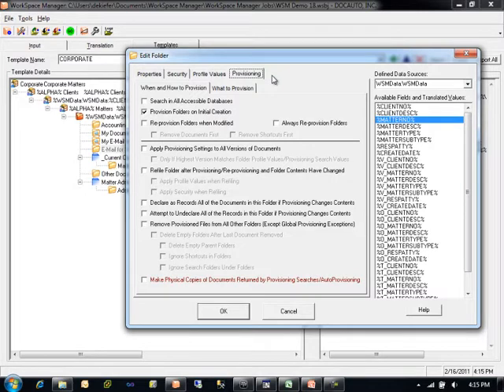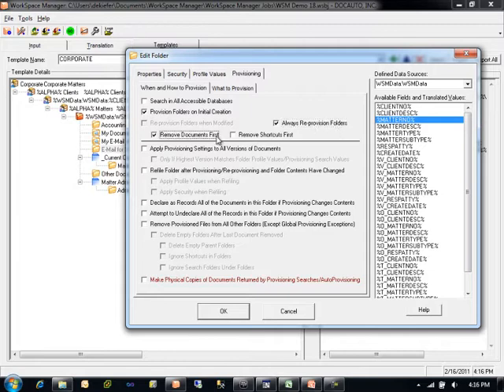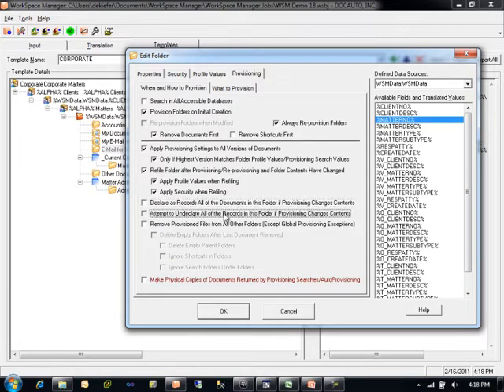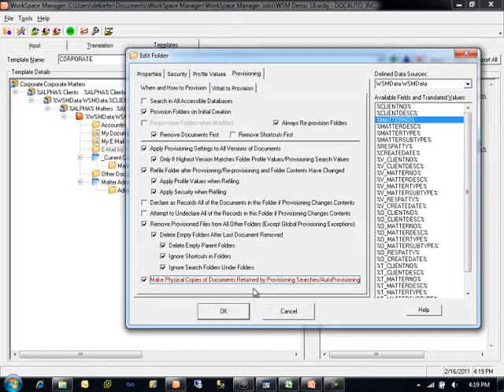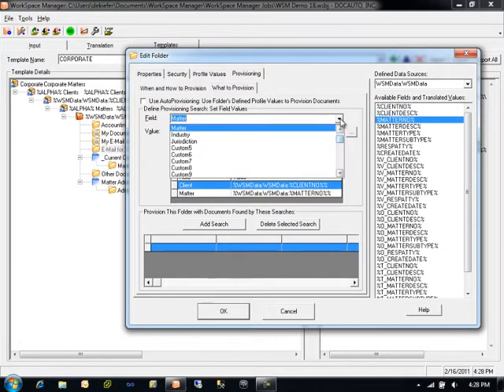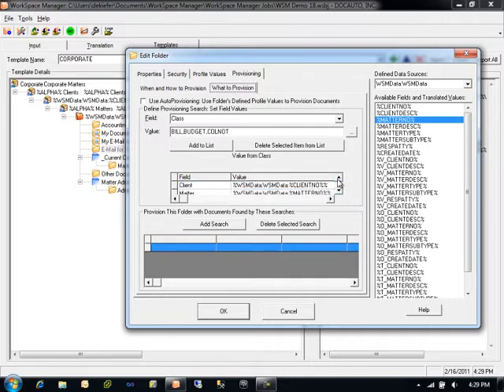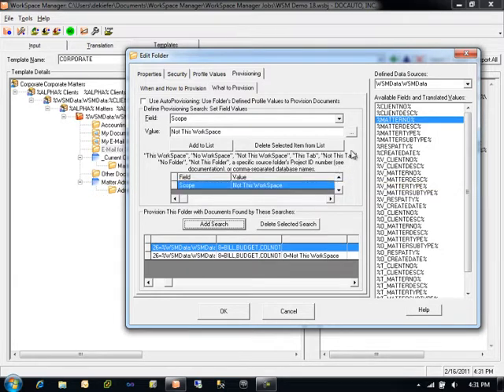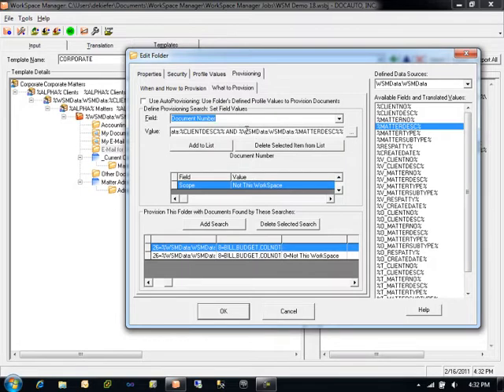WorkSpace Manager - Provisioning Chaptered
How to easily handle provisioning with DocAuto's WorkSpace Manager.